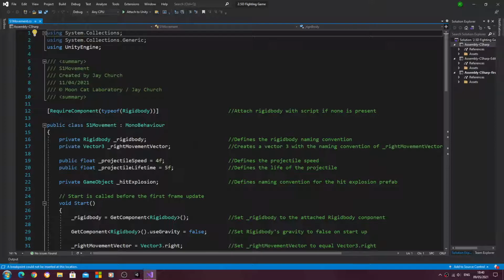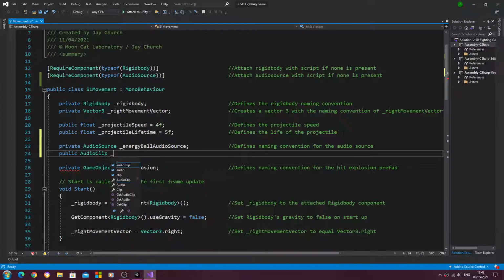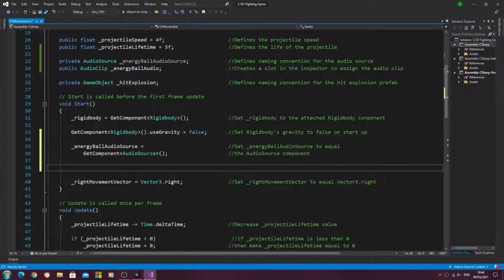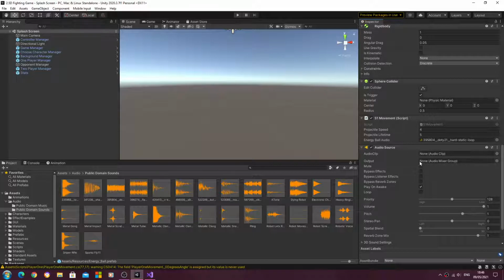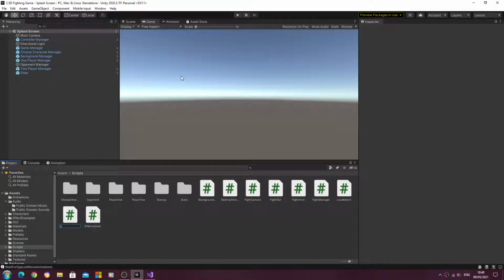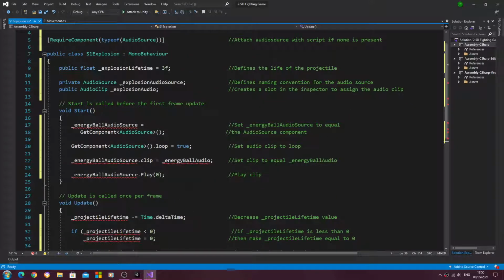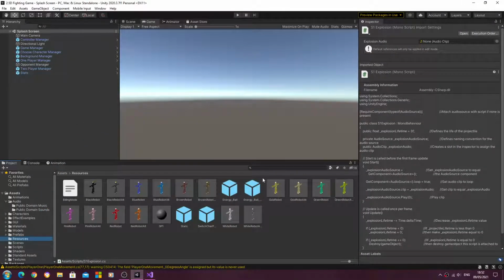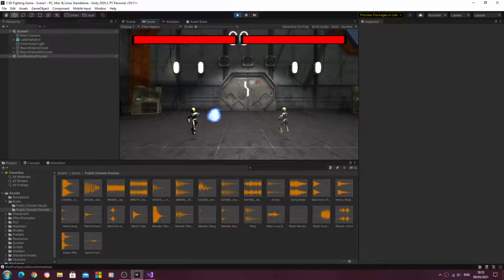Unity3D Fighting Game Tutorial #145 Special Moves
In this lesson we add the audio effects to our special move.